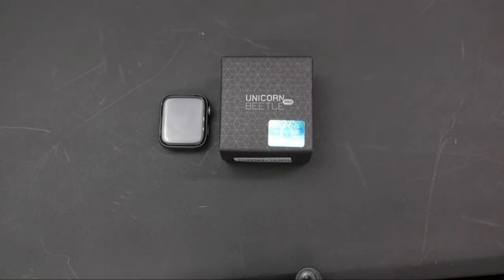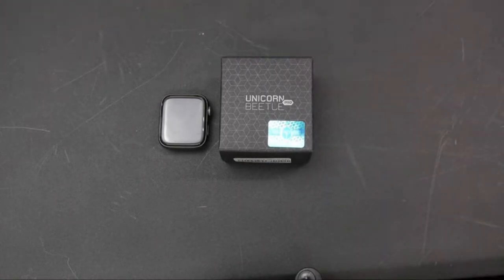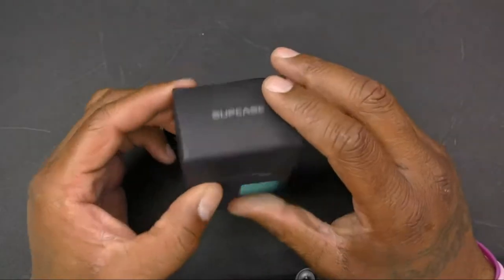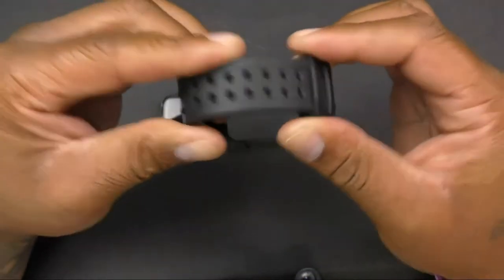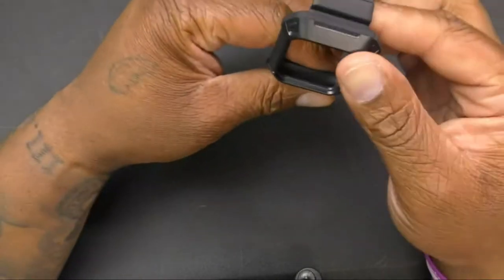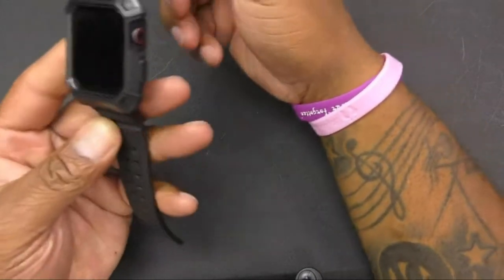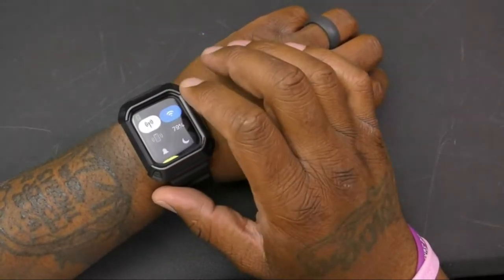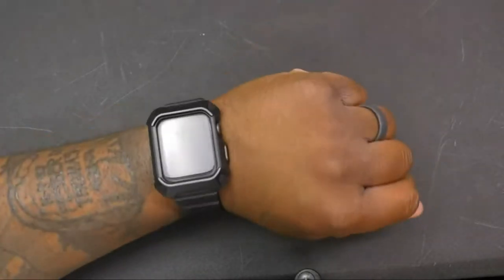SUPCASE UNICORN BEETLE [ APPLE WATCH ]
SUPCASE UNICORN BEETLE [APPLE WATCH] CASE REVIEW

SupCase Rugged Protective Case for Apple Watch 4 / Watch 5 [44mm], with Strap Bands for Apple Watch Series 4 2018 / Series 5 2019 [Unicorn Beetle Pro] (Black) - Color:Black -

Specifically engineered to fit Apple watch 44 mm models (2018 Release). NOT FOR Apple Watch 4 [40MM].

UB Pro bumper creates rugged shock absorption and a raised bezel to protect screen from damage
Case includes scratch-resistant and fully adjustable built-in watch band

Top Best Cheapest Smartwatches You Can Buy On Amazon

Amazon USA

Amazon En Castellano: Fitbit Versa 4, el smartwatch que te ayuda a ponerte en forma con GPS integrado, hasta 6 días de batería y compatible con Android e iOS

Top Best SmartWatches  You Can Buy On Amazon, Best SmartWatches, Best SmartWatches

If you find any of your copyrighted material in this video, please leave us a message on: " ", so we can resolve the issue.

The footage in this video was created as promotional/educational material. If you are the creator or owner of the footage and have reservations please notify us via youtube comments or email and we will accommodate you.

Para cumplir con la legislación correspondiente, Se Informa a los espectadores que este video incluye contenido promocional.